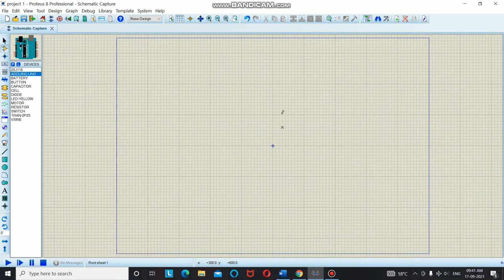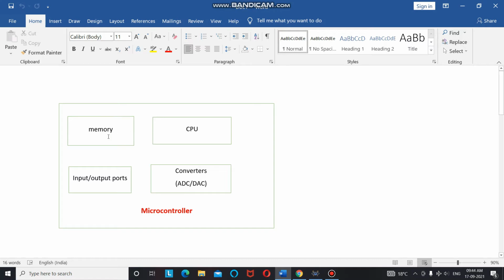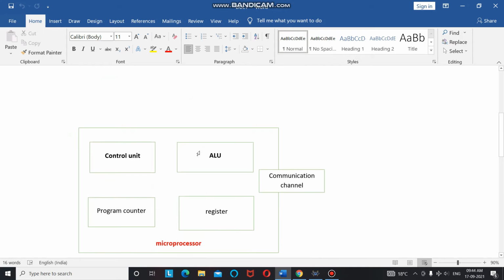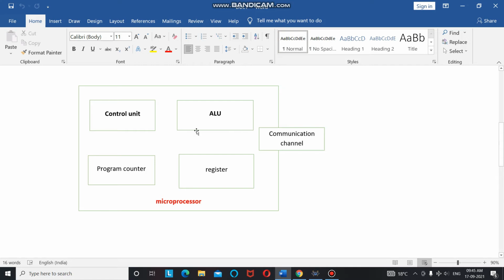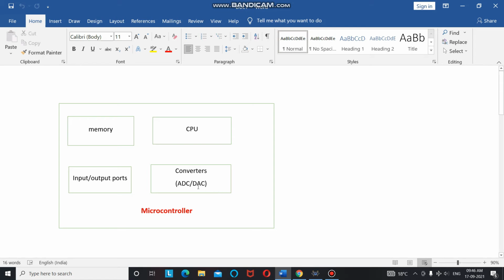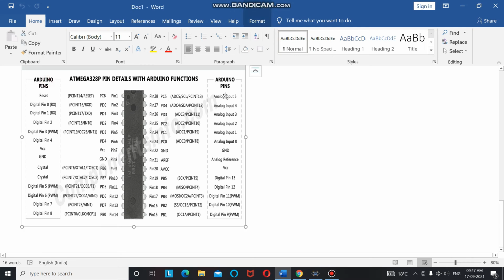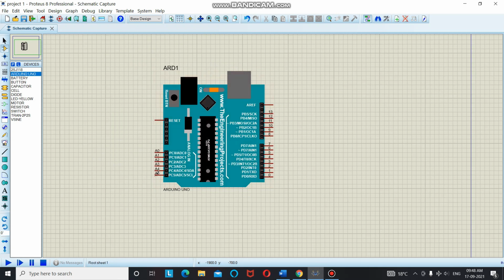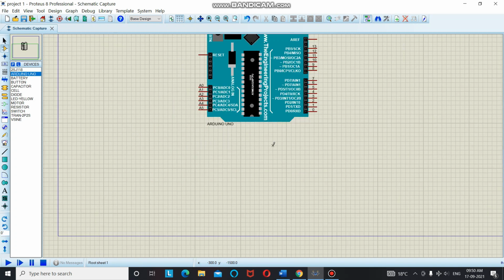introduction to Arduino Uno board || difference between microcontroller and microprocessor.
hello friends welcome back. this is our first vidoe in Arduino Uno tutorial series. this vidoe is just a basic introductory vidoe on Arduino Uno. we also have discussed the difference between microcontroller and microprocessor.